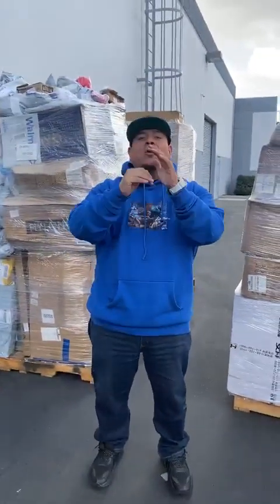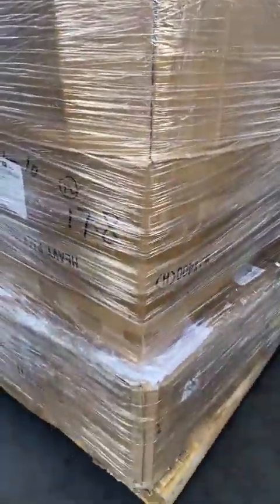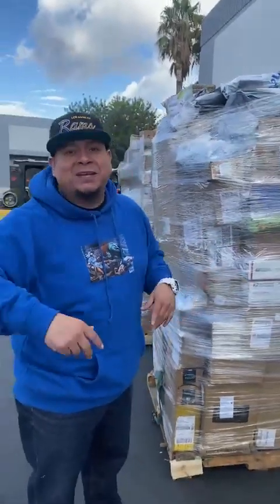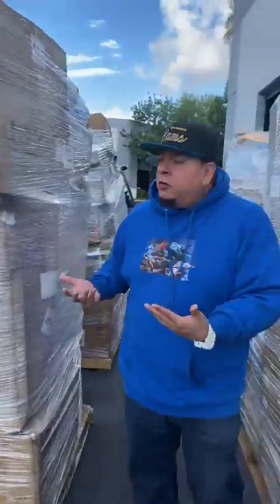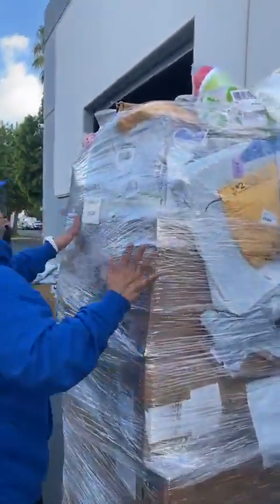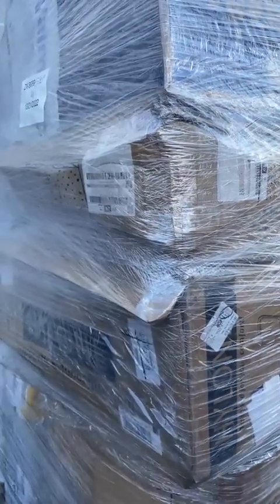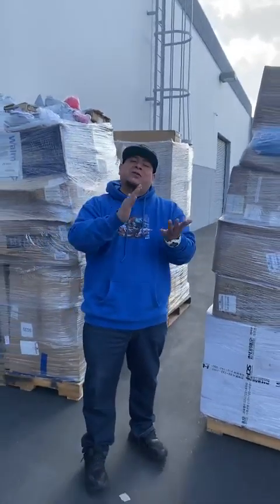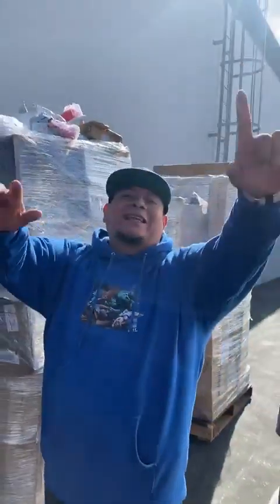Do you know? Purchasing a liquidation pallet also help to save the land and air!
All the stuff packaged in the pallet is used to go landfill or trash burn. But when we upcycle and reactivate them, we go Eco-friendly together!!